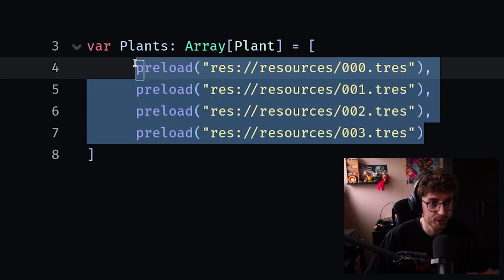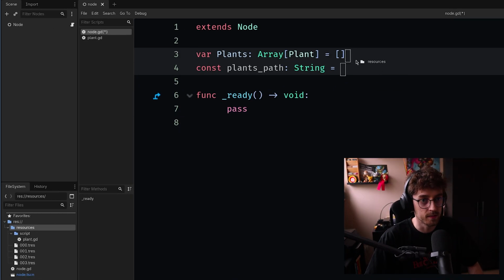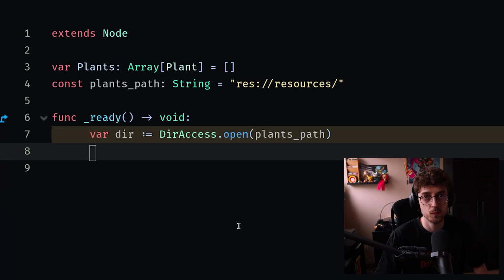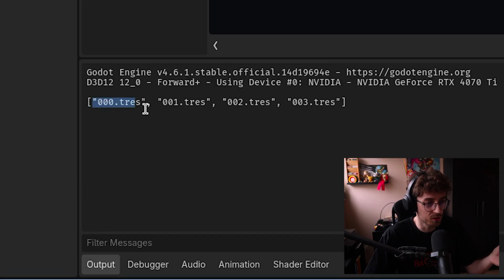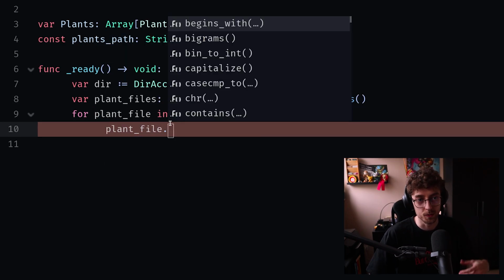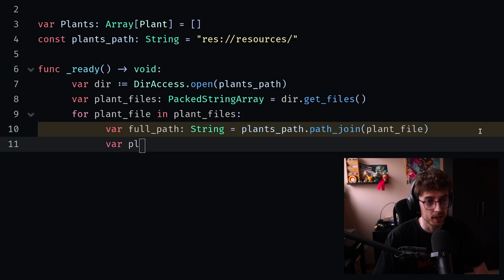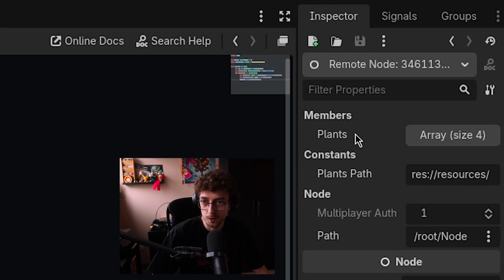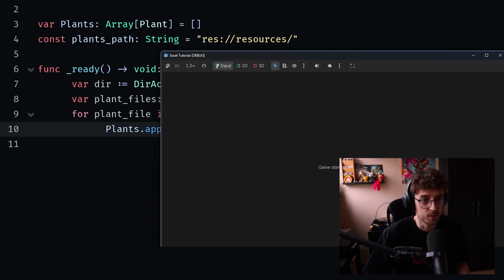Dynamic loading in Godot in 4 lines of code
A short tutorial on how to implement dynamic loading in Godot! A simple way to load resources from a folder in your project instead of calling the static preload with set paths. Enjoy!